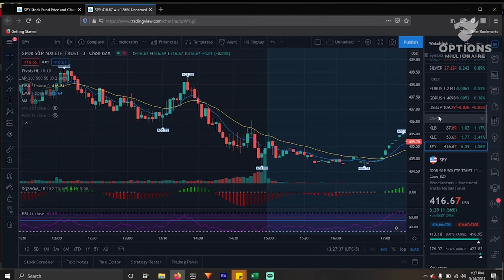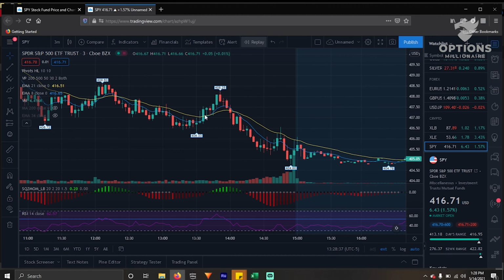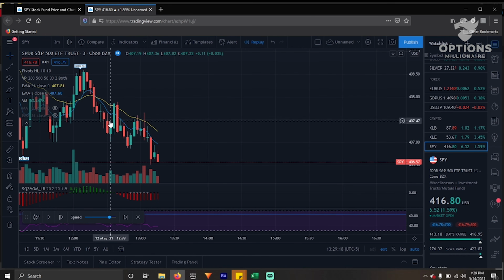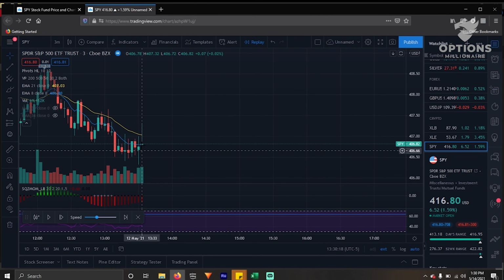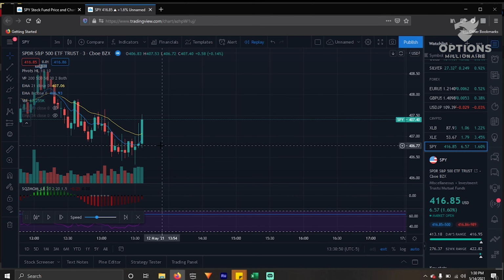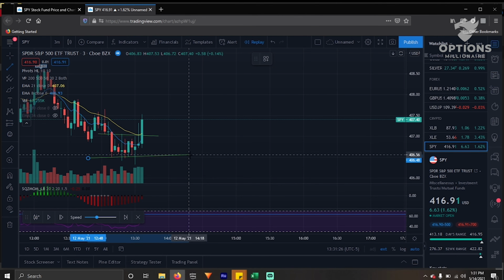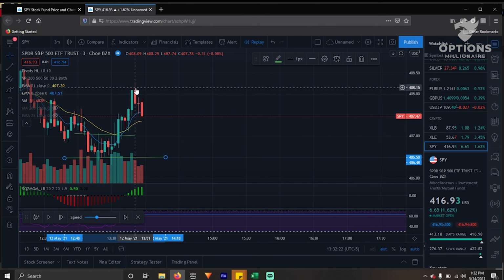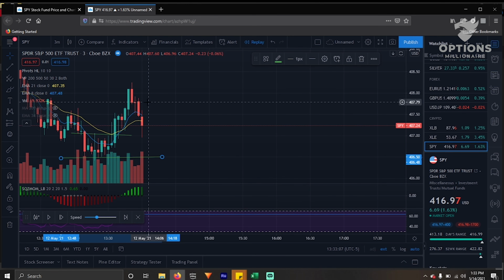Finding Entry & Exit Points Using the 8/21 EMA Indicators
In part #1 of my educational series, I go over the way I utilize the 8 and 21 EMAs.